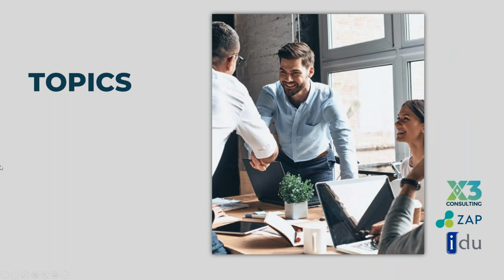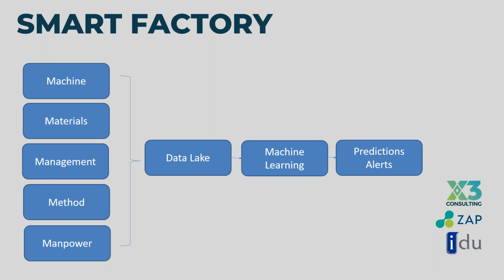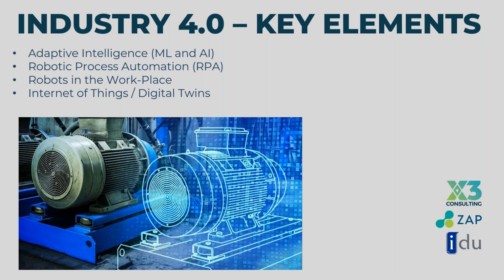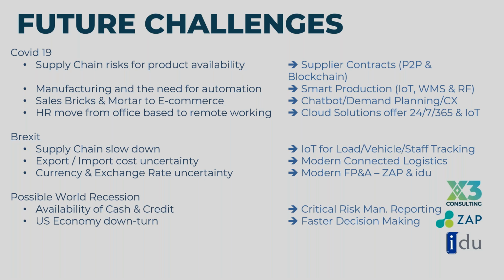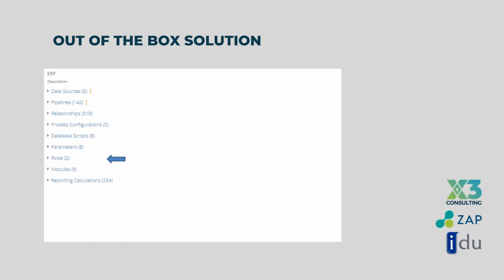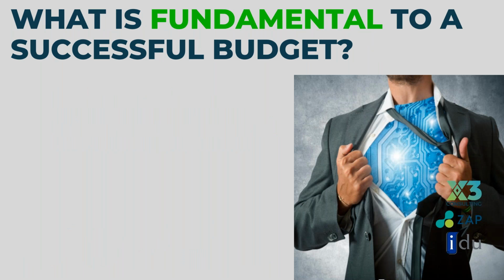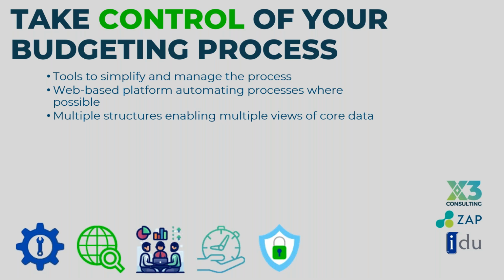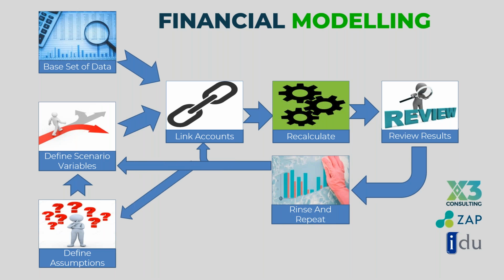Industry 4 0 simple steps to big wins WEBINAR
At its core, Industry 4.0 is about human and digital interaction.

During this webinar we will highlight the simple steps your organisation can make and how your business can embrace digital transformation by:

HARNESSING TECHNOLOGY TO SUPPORT BUSINESS CHANGE

ACHIEVING BETTER CONTROL OF YOUR DATA

SETTING YOUR FINANCE TEAM FREE